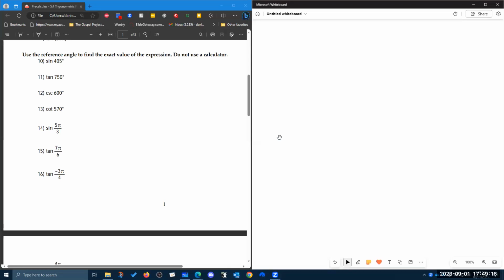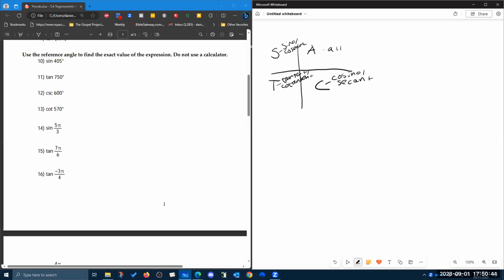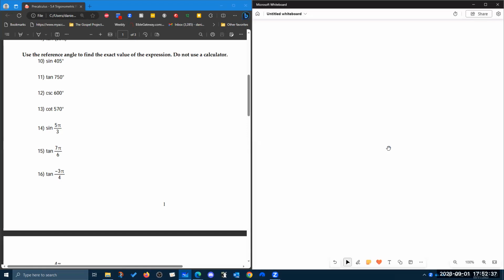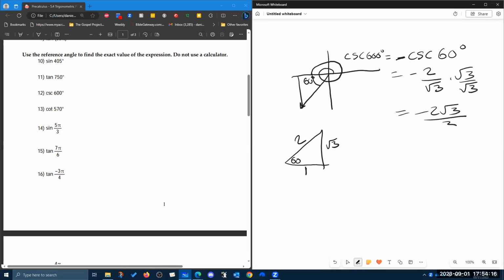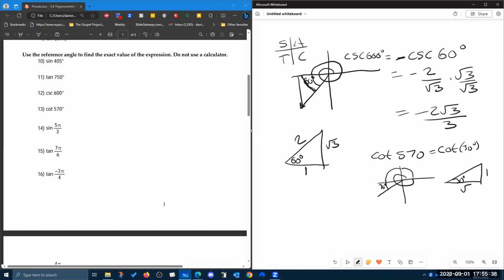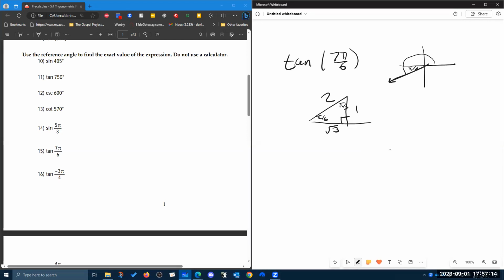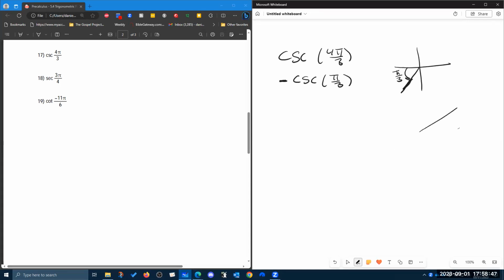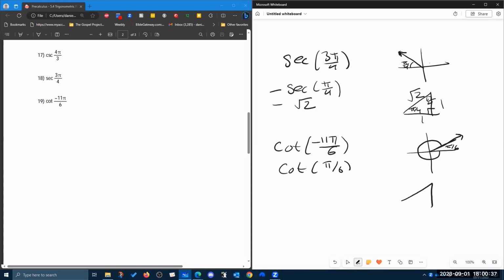5.4 Use a Reference Angle to Find the Exact Value of a Trigonometric Function